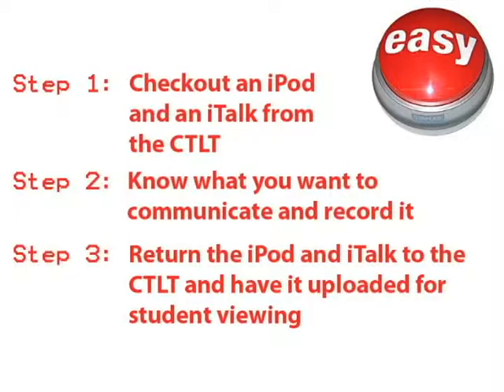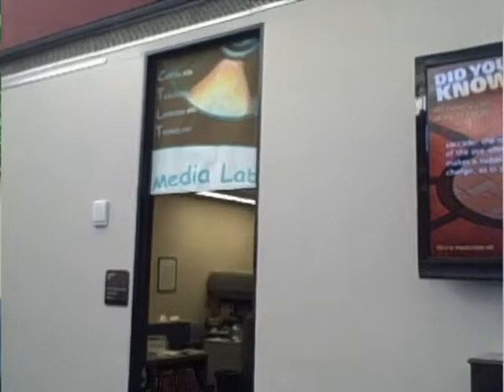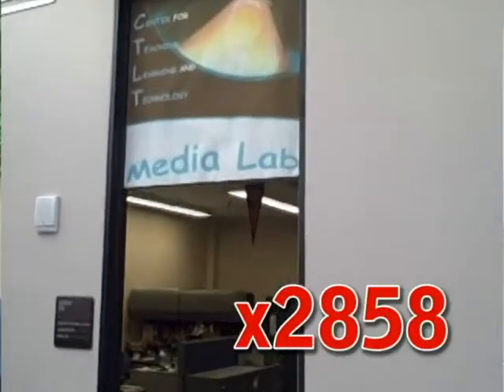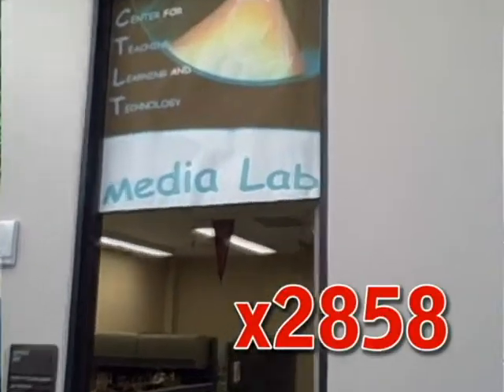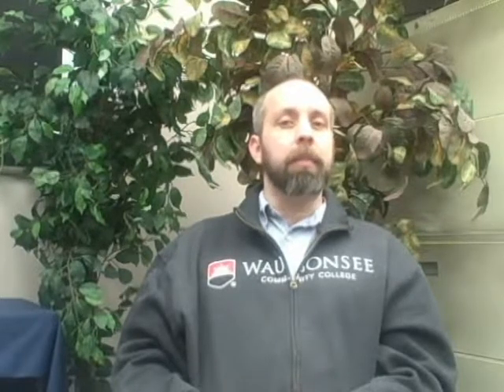iPod and iTalk Audio Recording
Provides guidance on the use of an iPod and iTalk for quick and easy audio projects for the classroom either traditional or online.